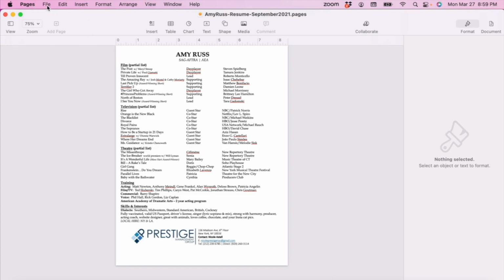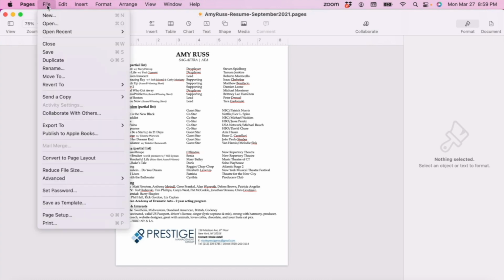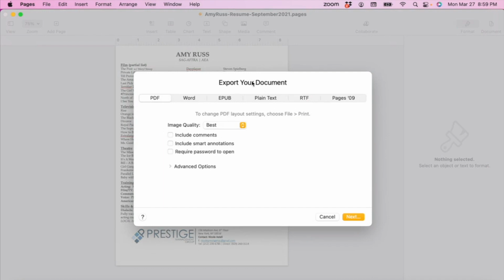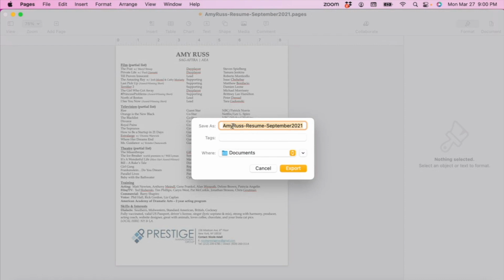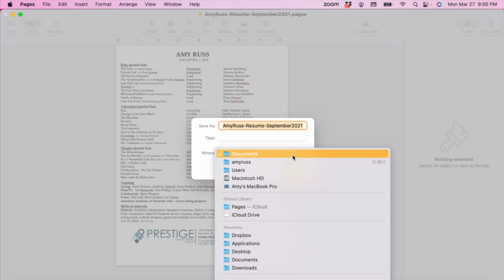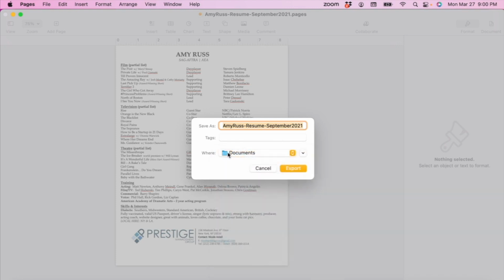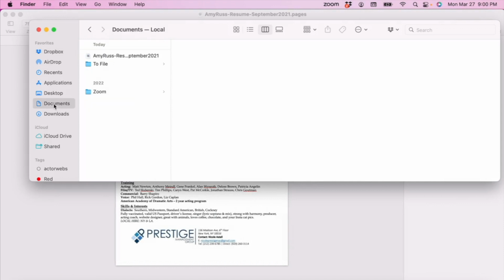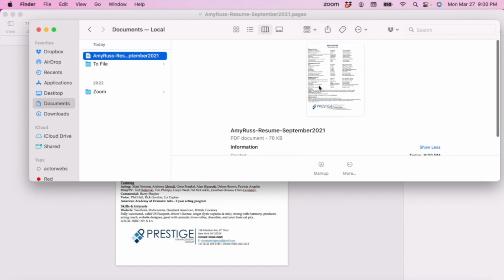How to Convert a Pages document to a PDF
When you send your actor resume, it's a good idea to first save it as a PDF so it's read-only, and so the formatting you so carefully worked on will remain intact when it's viewed. Here's a quick step-by-step tutorial on how to export your Pages doc to a PDF.